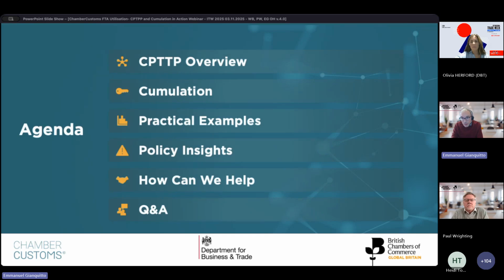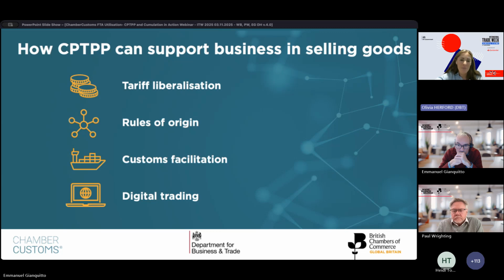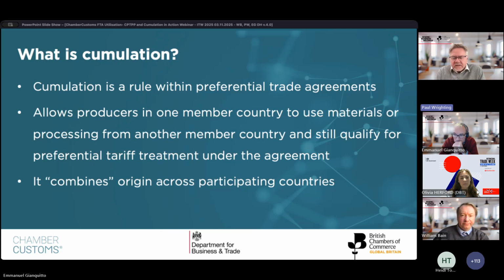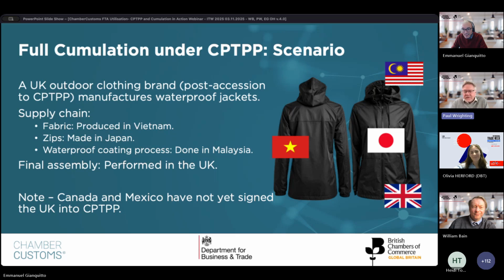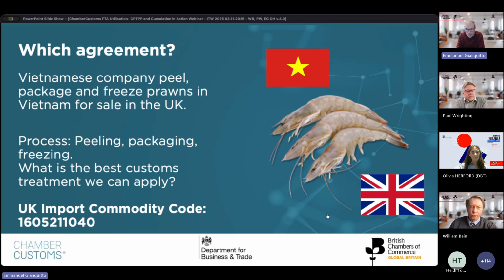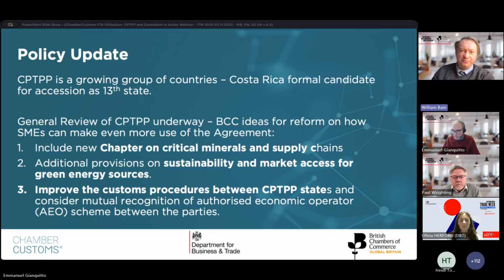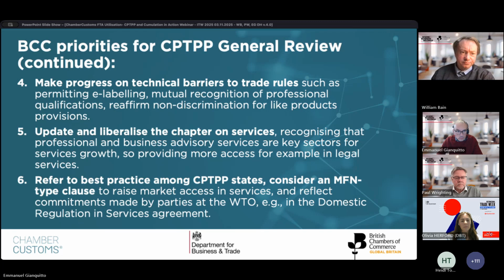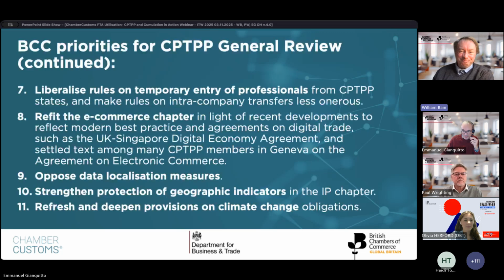FTA Utilisation: CPTPP and Cumulation in Action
Discover how UK businesses can maximise the benefits of Free Trade Agreements, with a spotlight on the CPTPP and the principles of cumulation. Using real-world examples, we’ll explain how rules of origin apply and what traders must do to qualify for preferential tariffs. This session is ideal for exporters seeking to unlock new opportunities in global markets.

Recorded on 3rd November 2025